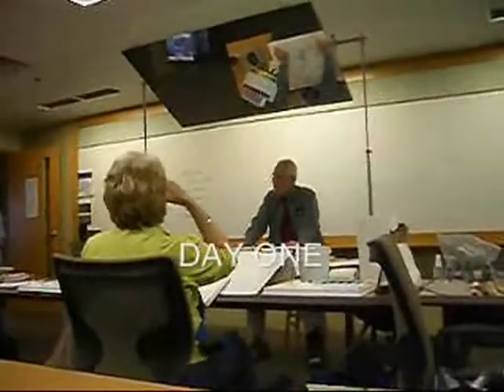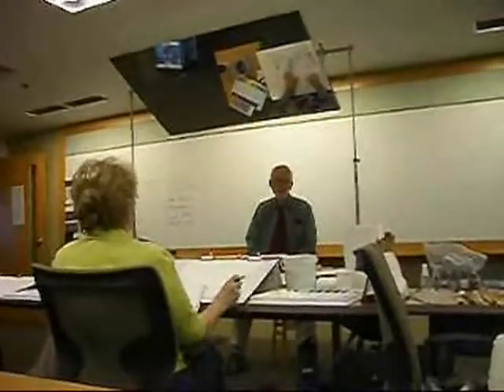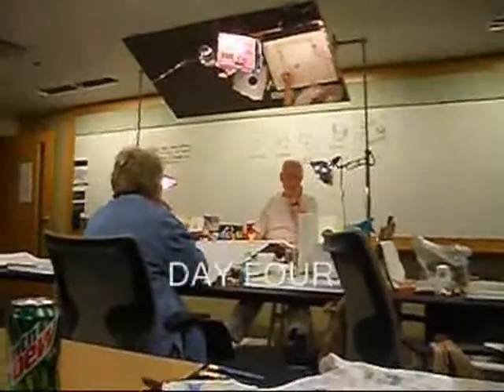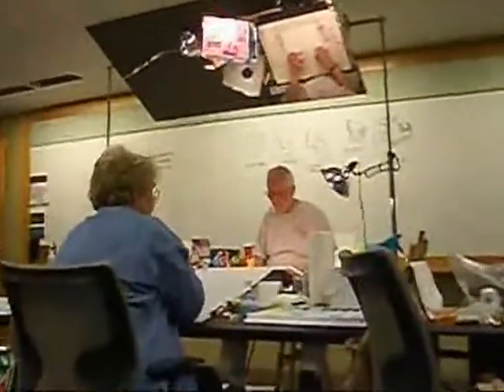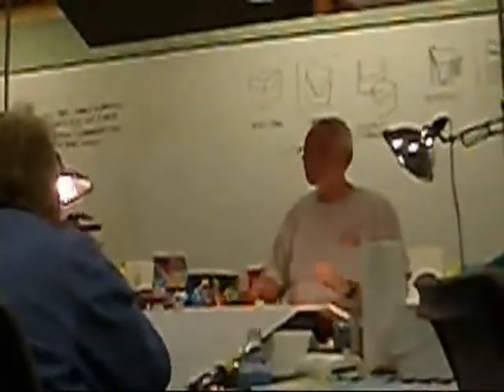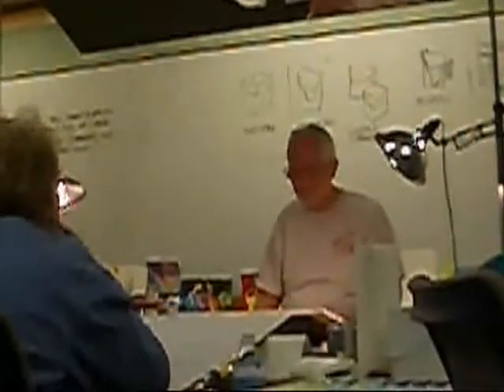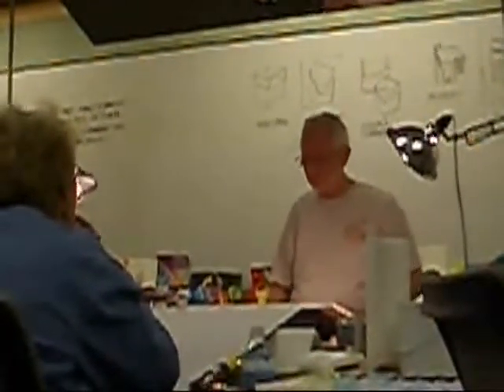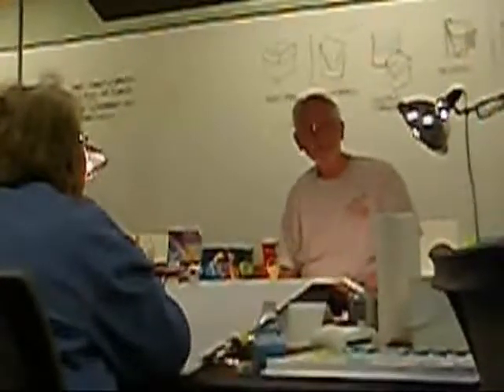Moving Towards Modern Ken Austin 2010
Apologies for the rough video and sound. I was using a very good camera at the time.

Ken Austin held a 4-day watercolor painting workshop hosted by the Central Florida Watercolor Society.

In this video you also catch a glimpse of another founding member of our group, Sy Rosefelt.